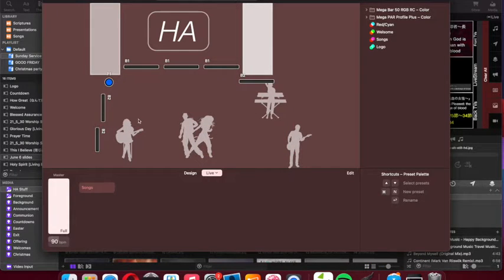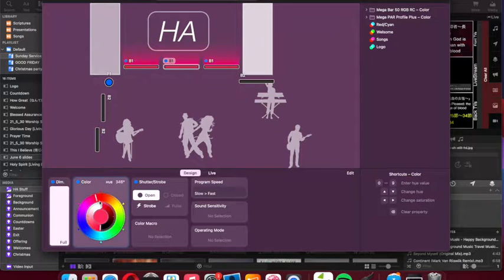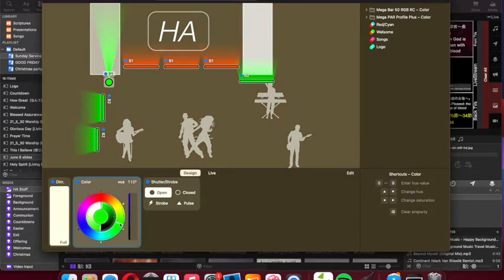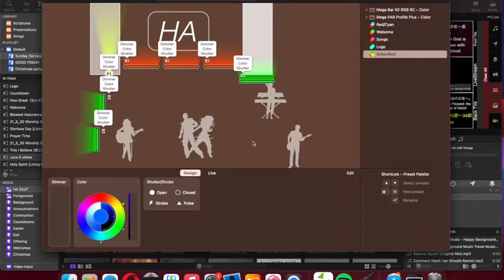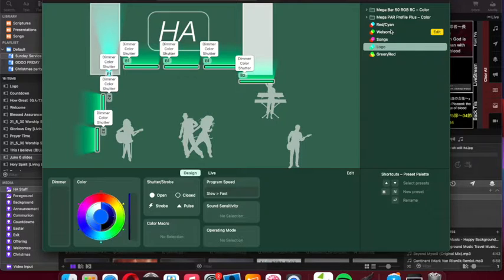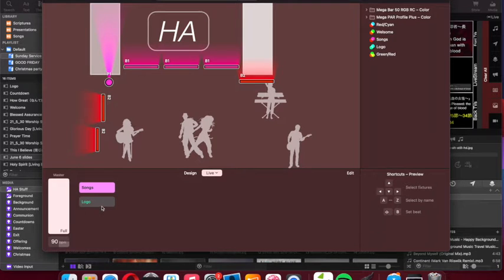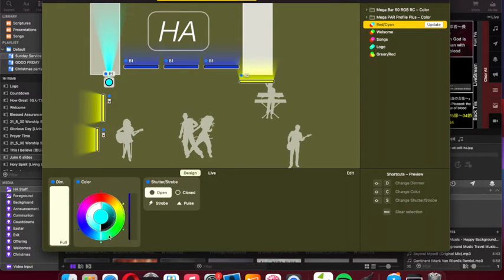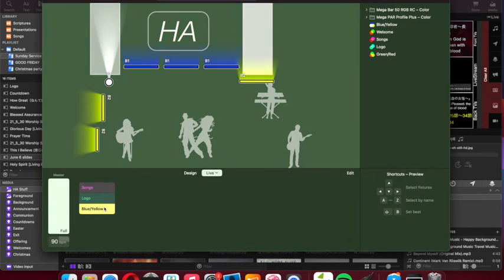5 LightKey Setup